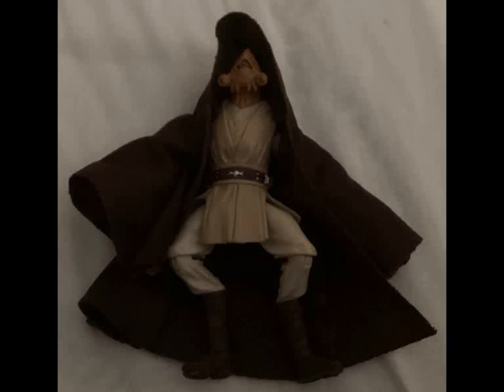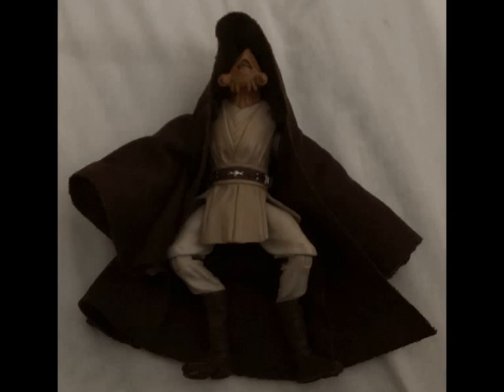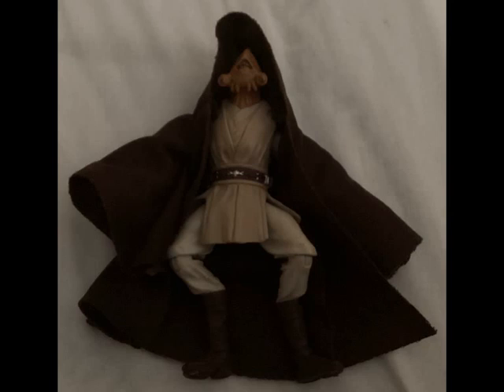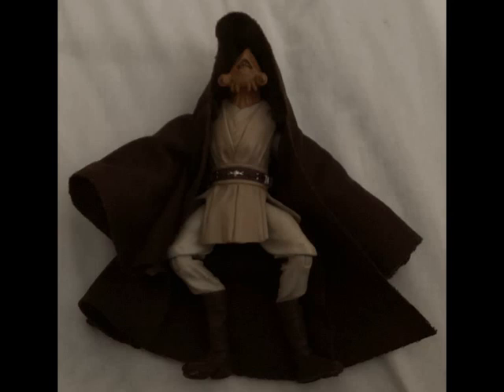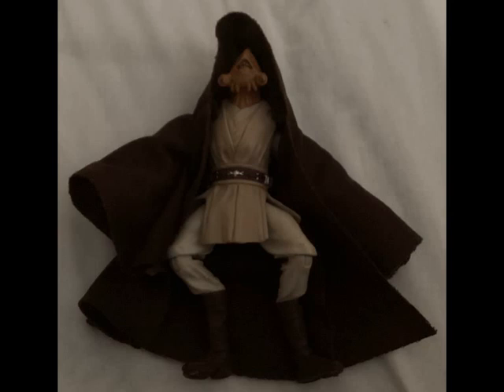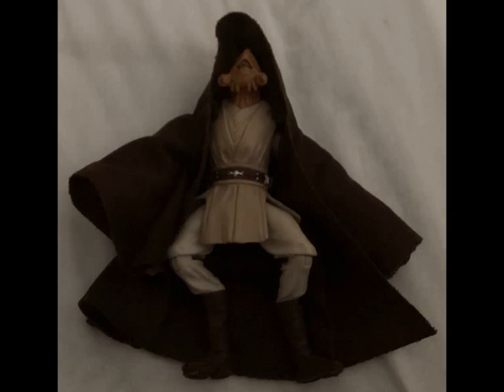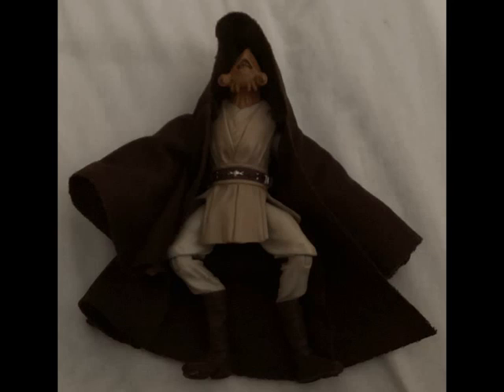Star Wars Master Pablo Jill Death From Cyberchase Molly Of Denali And Hero Elementary